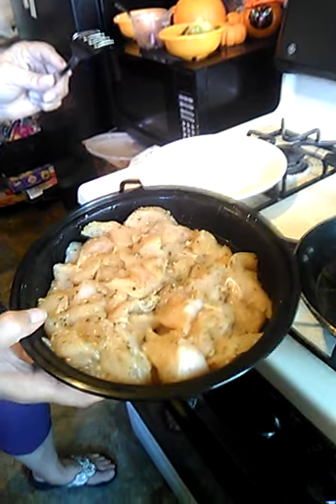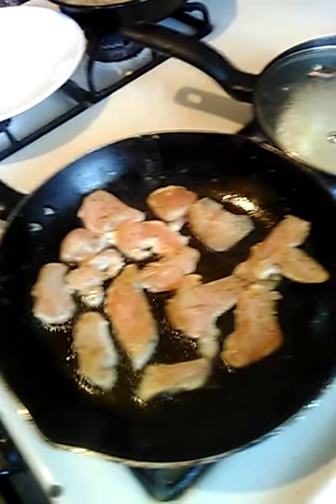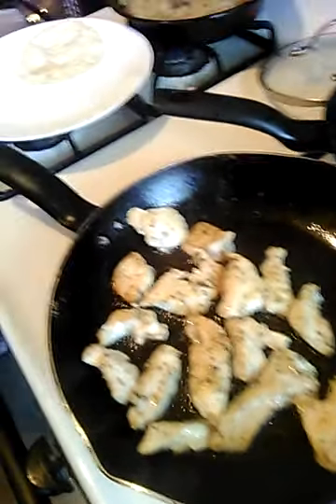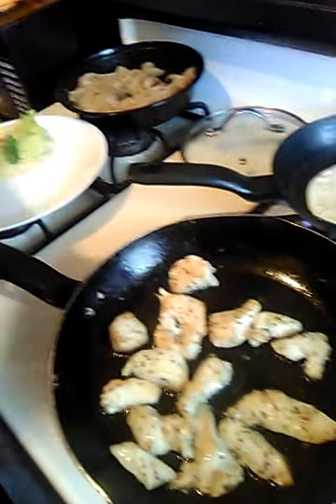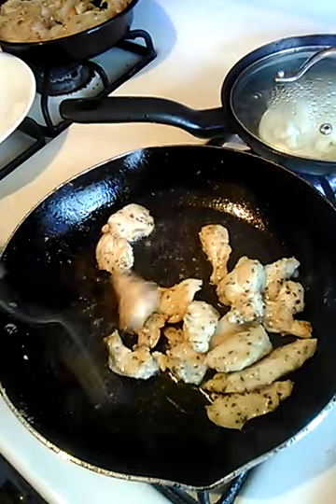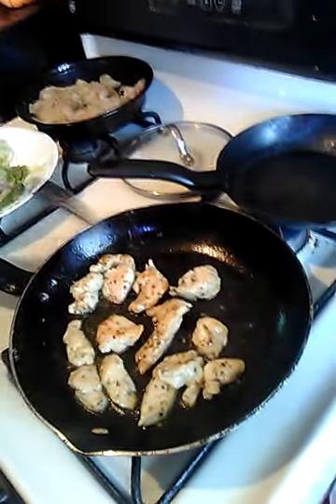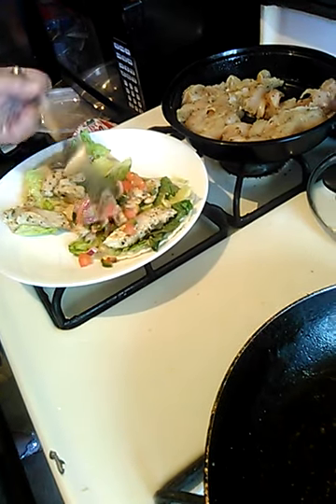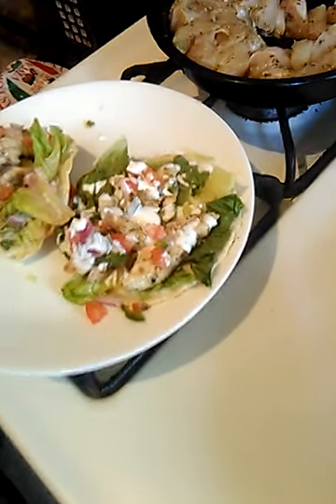Taco Tuesday 😊😊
Chicken tacos for tonight